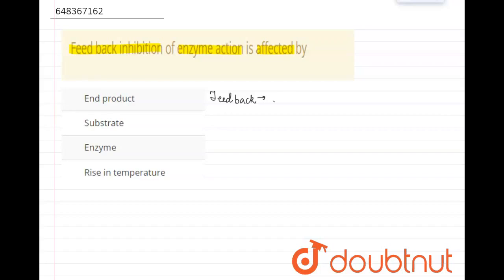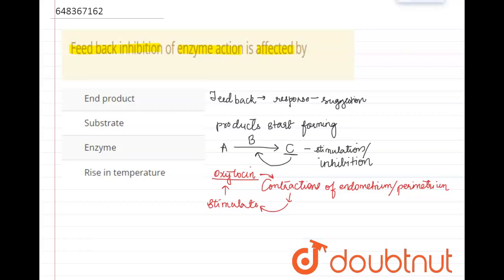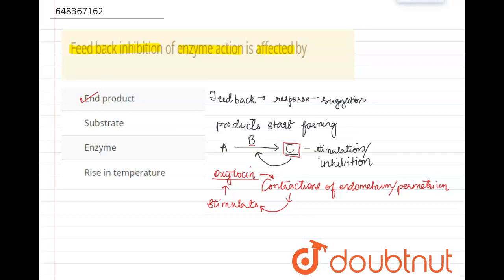Feed back inhibition of enzyme action is affected by | CLASS 11 | BIOMOLECULES | BIOLOGY | Doub...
Feed back inhibition of enzyme action is affected by
Class: 11
Subject: BIOLOGY
Chapter: BIOMOLECULES
Board:IIT JEE

👉 Have Any Query? Ask Us.